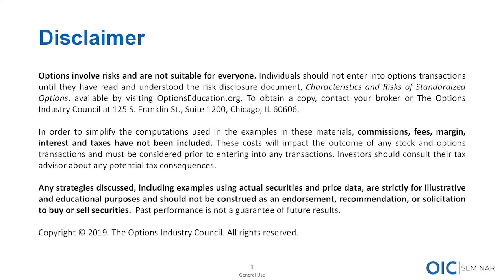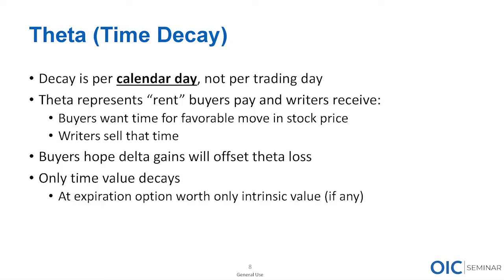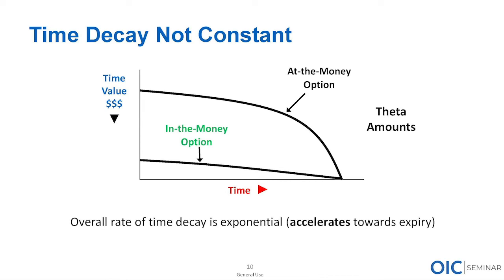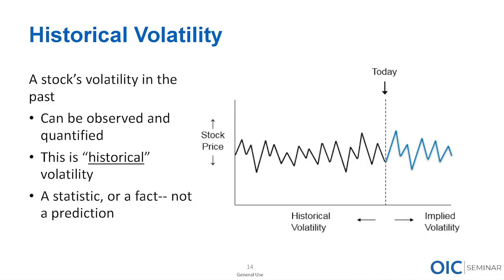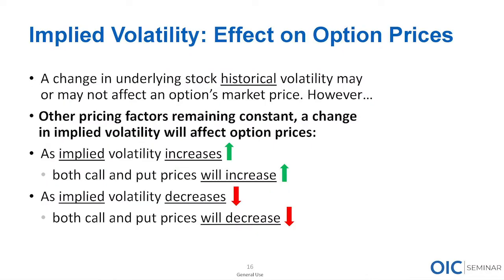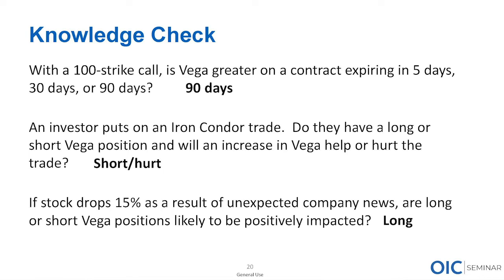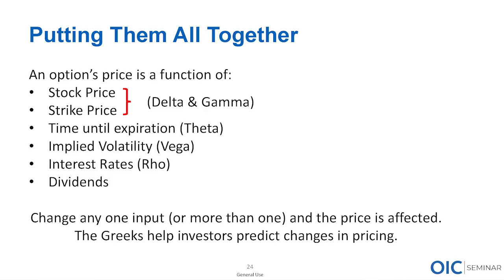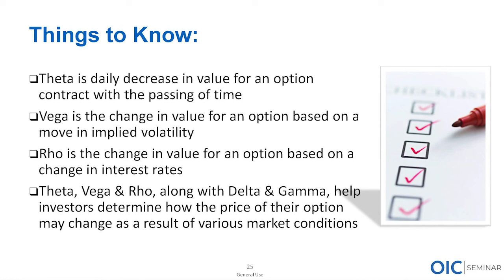Theta, Vega and Rho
for options resources, podcasts, videos, webinars and more taught by options professionals.

Session two will continue the discussion of the options Greek and will explore theta, vega and rho. We will highlight characteristics that effect these three symbols, specifically time decay, implied volatility, and interest rates. There will also be real-world examples and application questions.

(2:30) - The Five Greeks (First Order)
(3:58) - Theta
(14:34) - Time Decay
(27:13) - Implied Volatility
(34:23) - Vega
(44:14) - Rho
(48:36) - Putting Them All Together
(54:26) - Things to Know